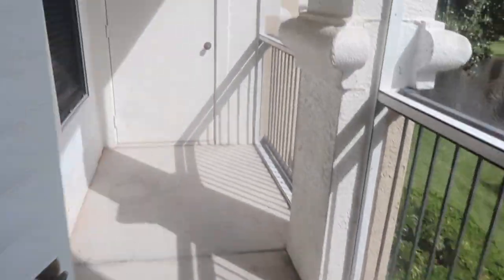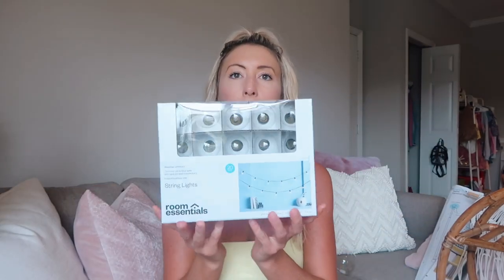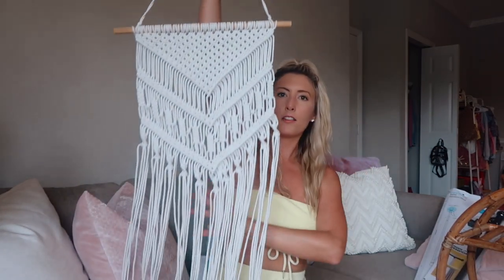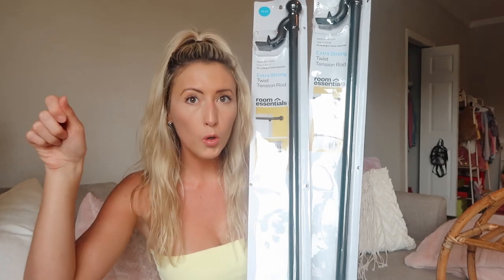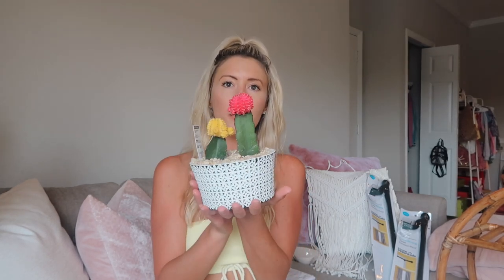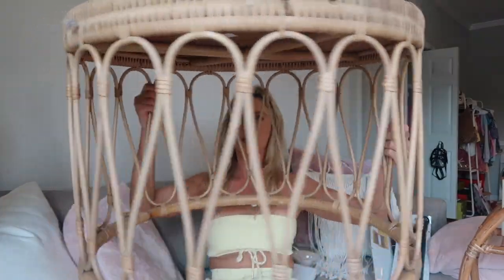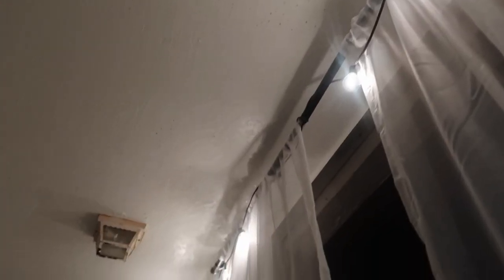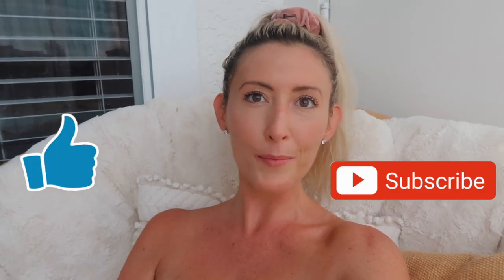BALCONY MAKEOVER l SMALL BALCONY TRANSFORMATION ON A BUDGET! COZY BOHEMIAN VIBES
hi guys!! In today's video I'm transforming my empty balcony into a beautiful, functional outdoor bohemian oasis! 🤍🌿✨ I'm filling my small apartment balcony with budget friendly finds from Target, HomeGoods, Amazon & more! I'm going to show you how to create that dreamy, cozy, pinterest inspired outdoor space that you've always dreamed of!😍I hope this inspires you to give your backyard, patio, rooftop, or balcony space an extreme makeover! links to everything in this video are down below. please subscribe if you're new around here! :)

:: LINKS & PRODUCTS MENTIONED ::

▷ F U R N I T U R E
textured pouf
rattan coffee table (similar)

▷ D E C O R
string lights
sheer curtains
tension rods
macrame hanging wall decor
hourglass (similar)
rattan wall shelf
lanterns (similar)
led candles
palm plant
plant woven basket
cactus plants
area rug
tribal rug
cascading faux fern

:: CAMERA & TECH DETAILS ::
vlog camera
go pro